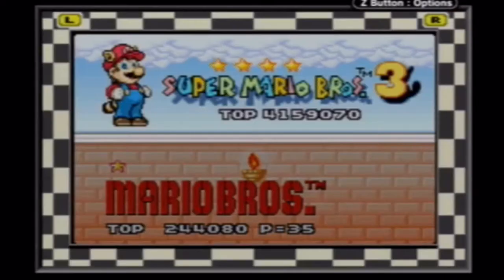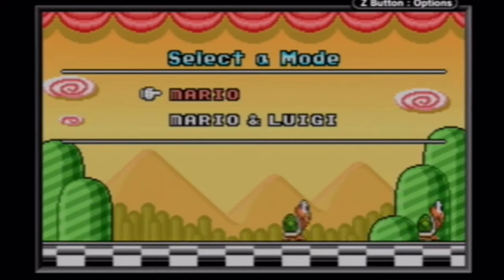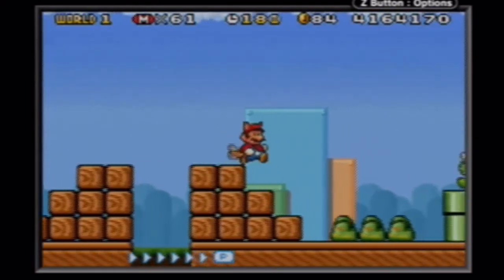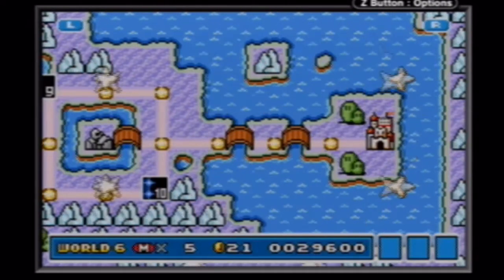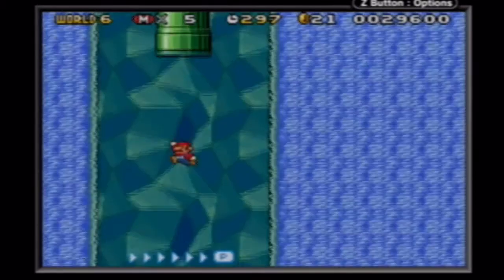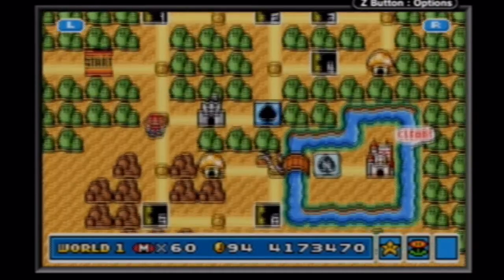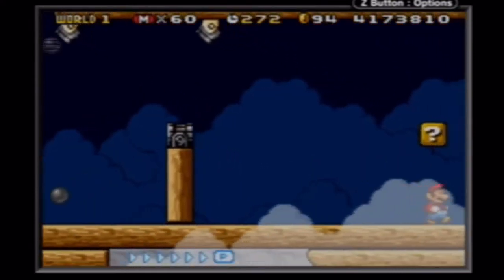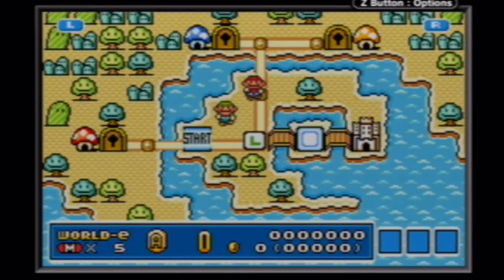Super Mario Bros 3 (GBA) Demonstrative Review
This demonstrative gameplay review shows how the game is played while I give my thoughts on it. If you have any questions on the game, please ask below in the comments. If you think the video is helpful, please click the Like button.